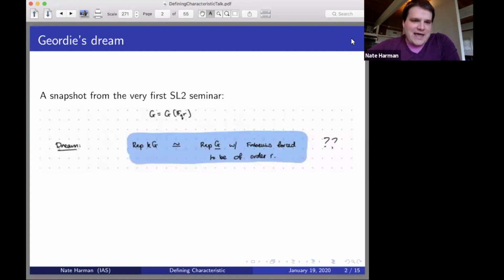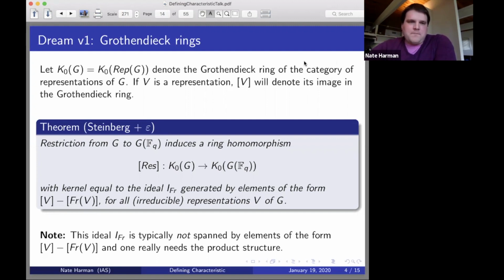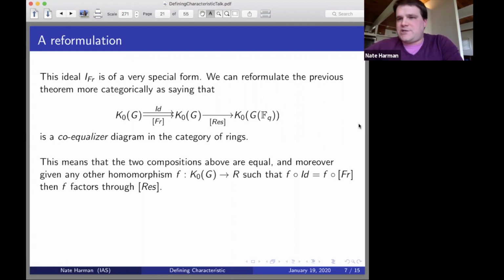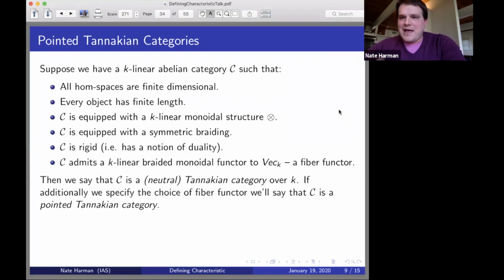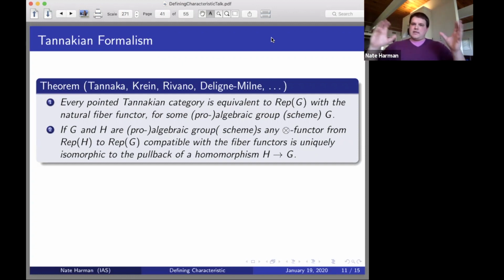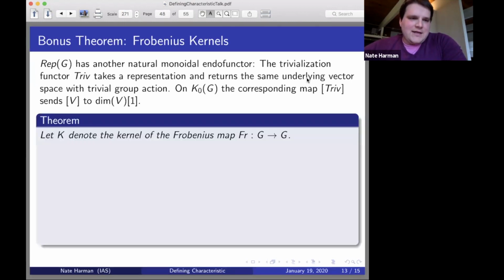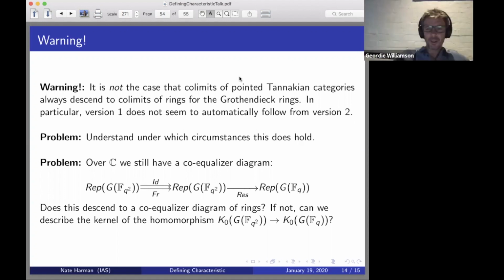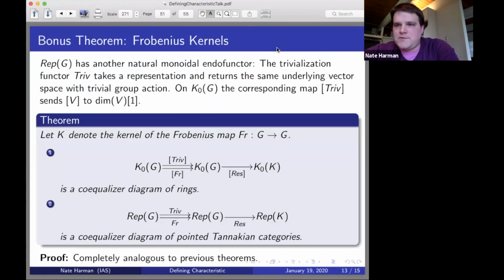A categorical approach to representations in defining characteristic - Nate Harman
SL2 Seminar

Topic: A categorical approach to representations in defining characteristic
Speaker: Nate Harman
Date: January 19, 2021